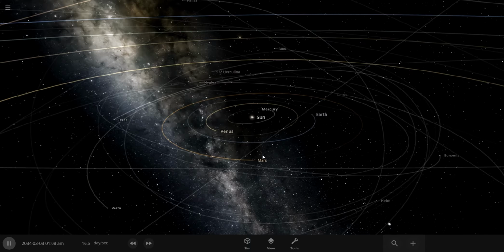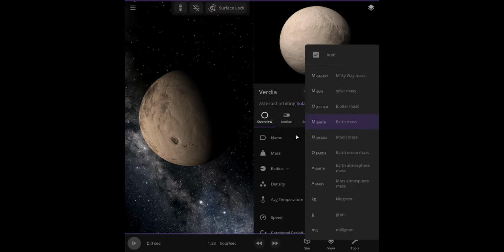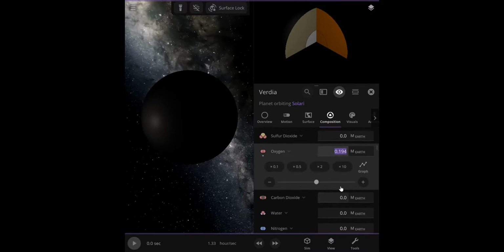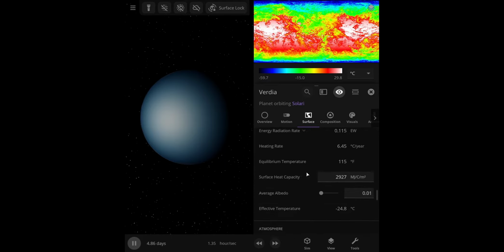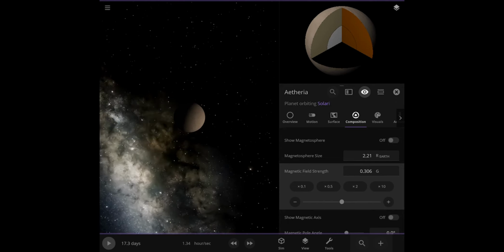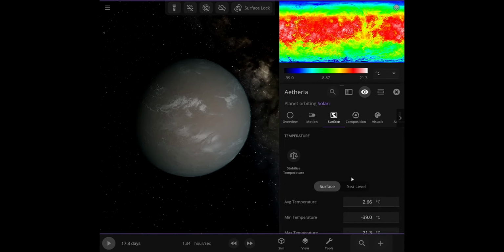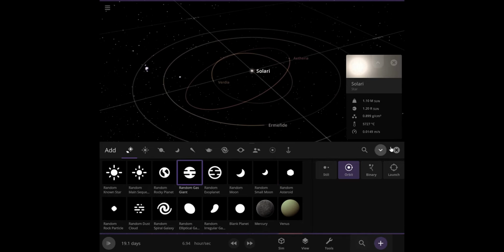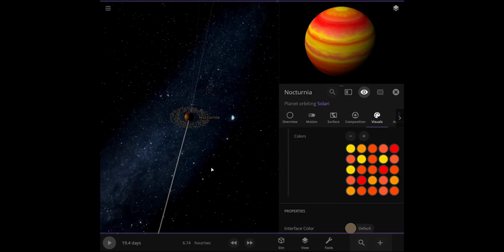Remaking the Solari system from a while ago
Reviewing an old system, This is my first redux, or revision video(s).